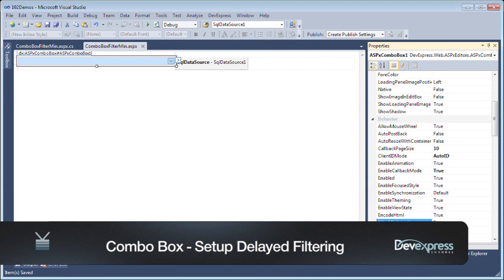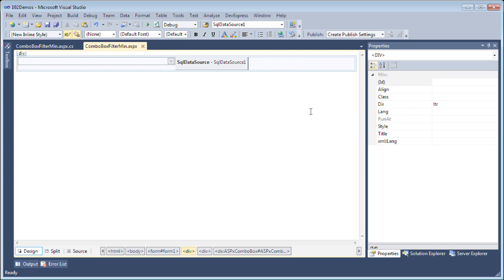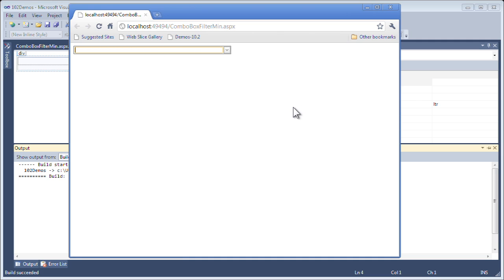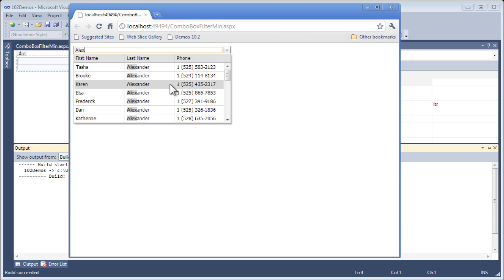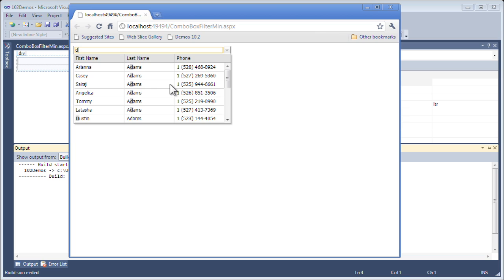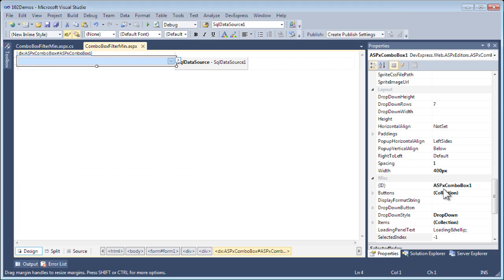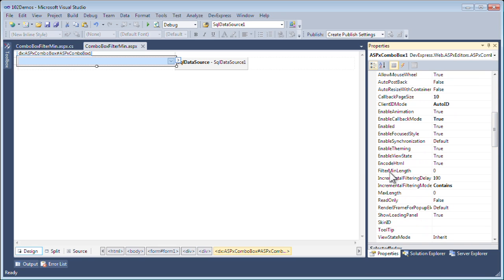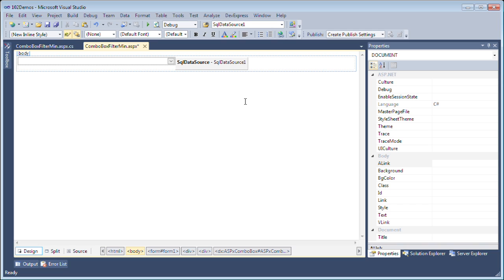ASP.NET Combo Box - Setup Delayed Filtering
This video covers our 2010 release.  Learn how to setup delayed filtering in the ASPxComboBox using the new FilterMinLength property.